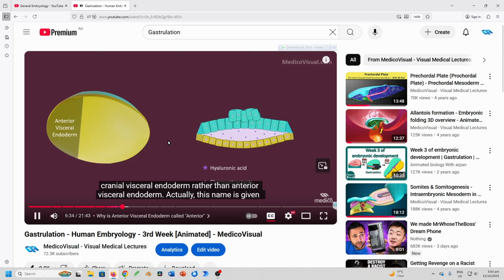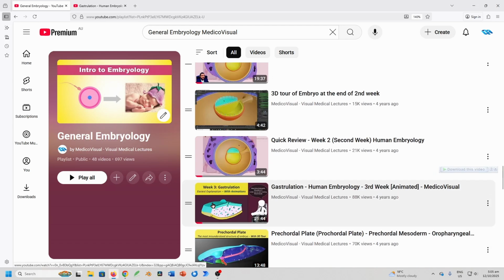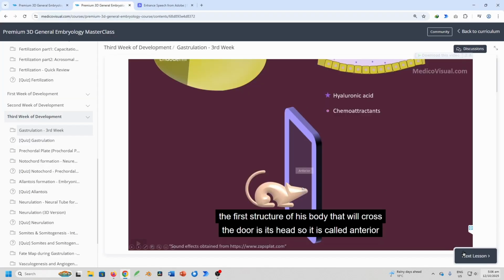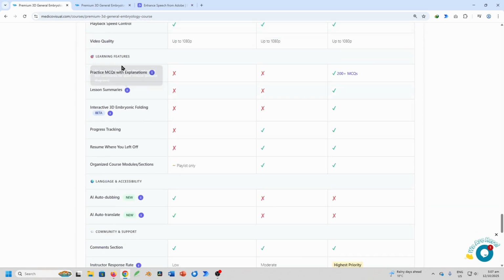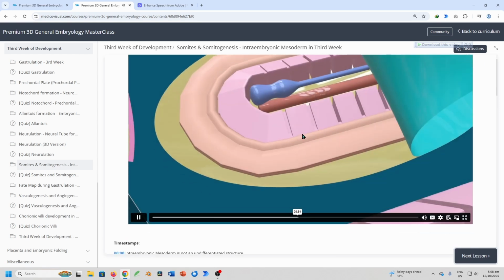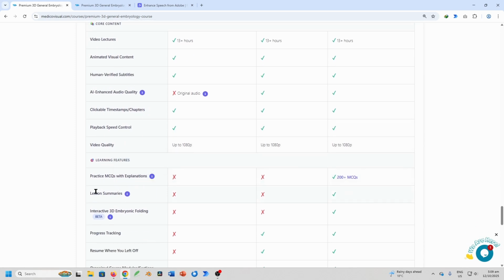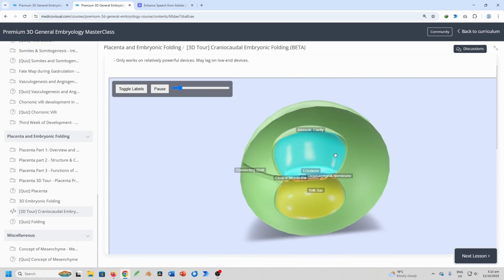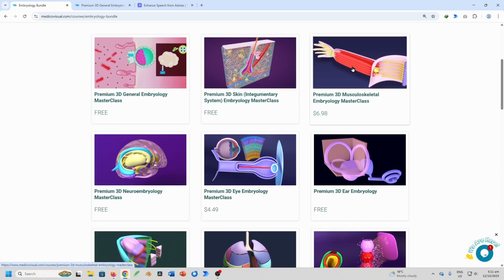A FREE Upgrade for My General Embryology Course (Here's What You Get)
Wondering which version of the General Embryology course is right for you? In this video, I explain the differences between watching my General Embryology videos on YouTube, enrolling in the FREE course on MedicoVisual.com, and upgrading to the PREMIUM version.

🎯 Key Differences Covered:
✅ AI-Enhanced Audio Quality (available in both Free & Premium courses)
✅ Practice MCQs with explanations (Premium only)
✅ Lesson summaries for quick revision (Premium only)
✅ Interactive 3D embryonic folding models (Premium only - BETA)
✅ Progress tracking and resume features
✅ Ad-free learning experience

🎙️ Audio Quality Comparison:
I initially recorded these videos with an entry-level microphone, resulting in echo and lower audio quality. All course versions on MedicoVisual.com feature AI-enhanced audio using Adobe Podcast's Enhance Speech tool - making the content much clearer and easier to learn from. This enhanced audio is available even in the FREE course!

📚 Course Versions:
1️⃣ YouTube Playlist - Free, original audio quality, with ads
2️⃣ Free Course - Free enrollment, AI-enhanced audio, no ads, progress tracking
3️⃣ Premium Course - $3.98, includes everything + 200+ MCQs, lesson summaries, interactive 3D models

📖 Course Content Includes:
• Introduction & Pre-Embryonic Period
• Gametogenesis (Spermatogenesis & Oogenesis)
• Fertilization & First Week Development
• Second & Third Week Development
• Gastrulation, Neurulation & Somitogenesis
• Placenta Development & Embryonic Folding
• 13+ hours of visual lectures
• 200+ practice MCQs (Premium)
• Human-verified subtitles

Whether you're a medical student, doctor, paramedic, or simply interested in embryology, there's a version that fits your needs and budget!

👨‍⚕️ About MedicoVisual:
We create concept-oriented, highly visual medical lectures using 2D/3D animations to make complex embryological concepts easy to understand and remember.

If you find these lectures helpful, consider enrolling in the Premium course or Embryology Bundle to support the creation of more quality medical education content!